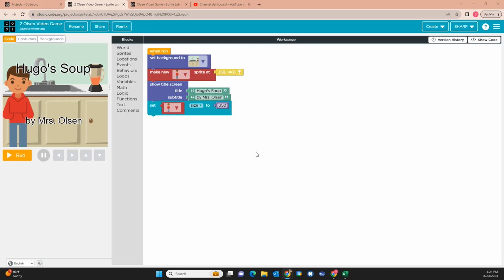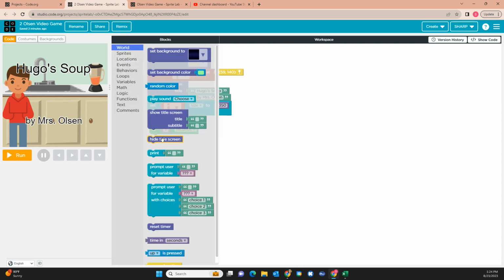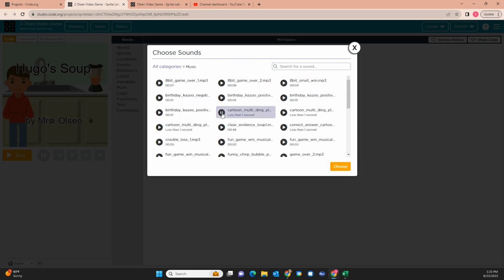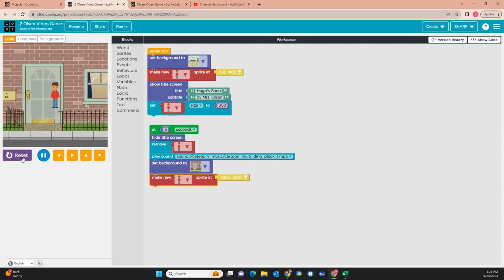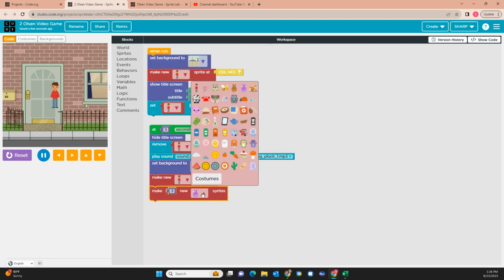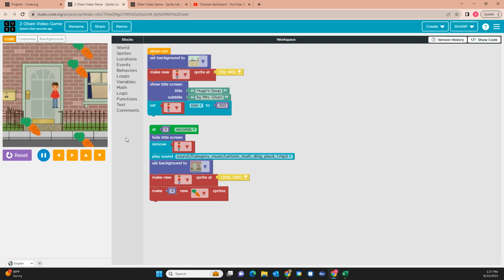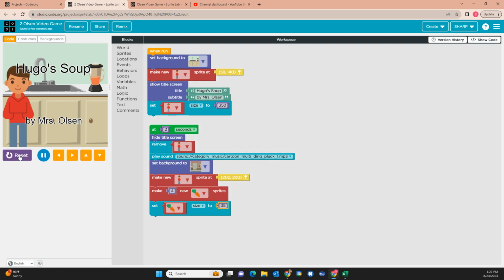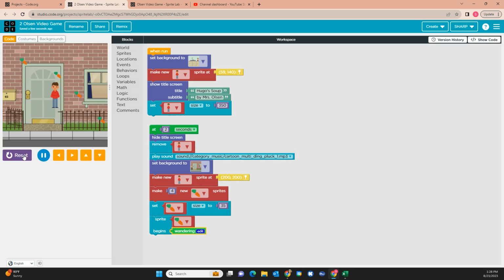Designing the Game Map With Sound and Wandering Sprites